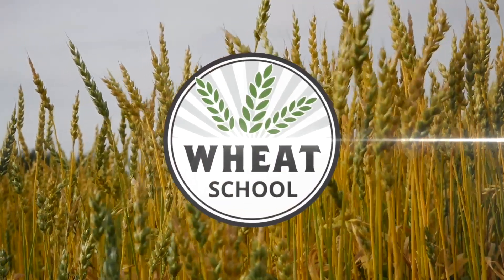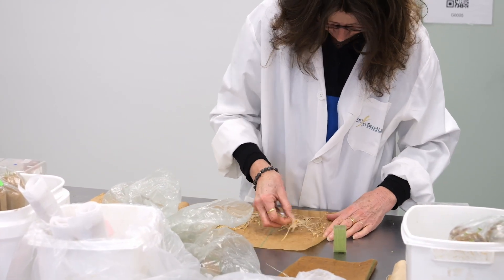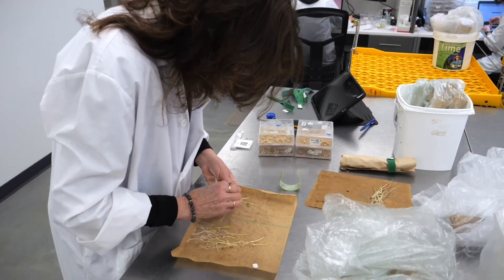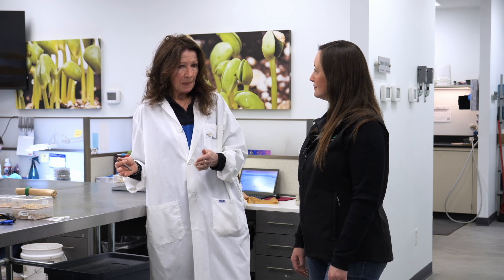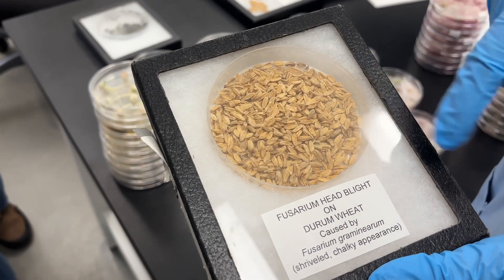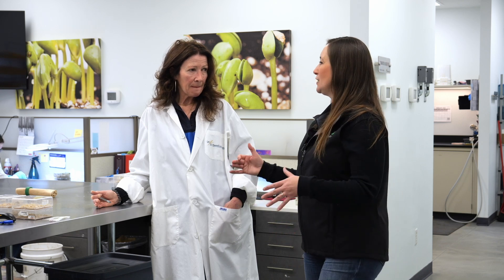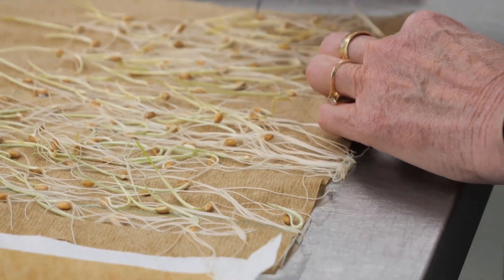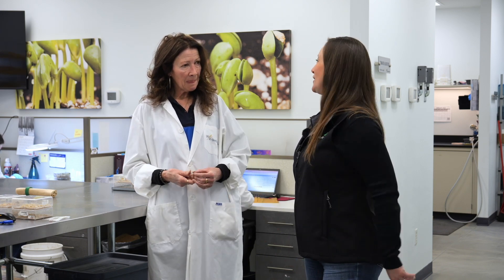Wheat School: More than just germ — leveraging value from a seed test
A high-quality wheat crop starts before the seed is even planted by choosing the best seed lot possible. A seed with excellent germination, strong vigour, and freedom from and protection against key pathogens is more likely to achieve strong emergence and a healthy plant establishment.

This year's seed quality reflects the growing conditions of the previous season. According to Sarah Foster, senior seed analyst with 20/20 Seed Labs at Nisku, Alta., in this episode of RealAgriculture's Wheat School, the 2024 seed quality was strong.

Seed weights did come in a little lower than normal due to drought conditions in some areas, but it's not impacting germination at all, Foster says. The lab also tests for diseases, and she says the lab is seeing fusarium in samples from areas that received a good amount of moisture in the latter part of the season.

While it is reassuring that seed is tested, it is important that each grower go through the lab report regarding the seed lot, Foster says, as there is additional information that can inform crop management decisions, such as seeding rate or seed treatment choices. If, for example, germination is at 90 per cent, it's key to understand what happened to the other 10 per cent, as this could alert growers to an underlying issue, such as chemical or mechanical damage incurred last season.

Check out the full episode below for insights on last year’s seed quality, emerging disease trends, and what to expect for the 2025 season.